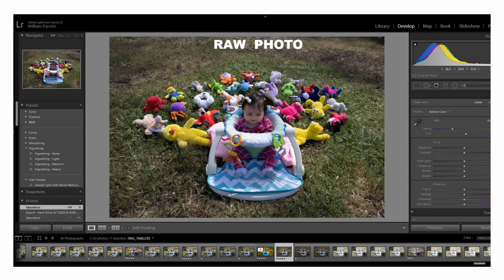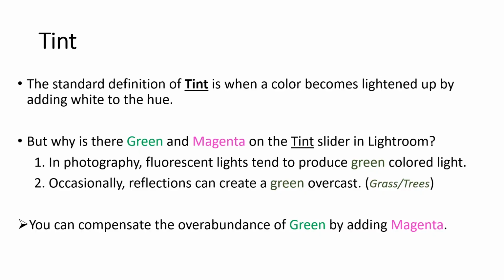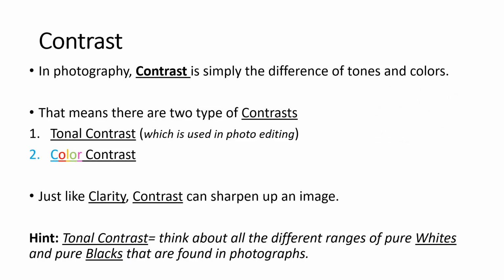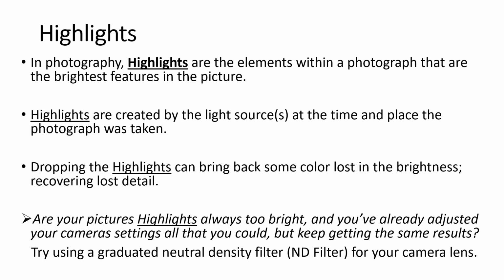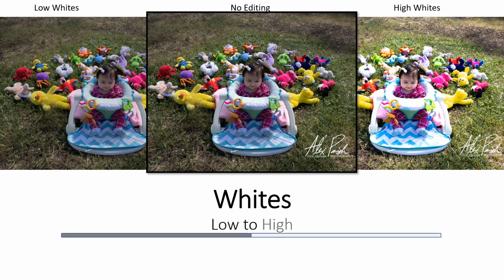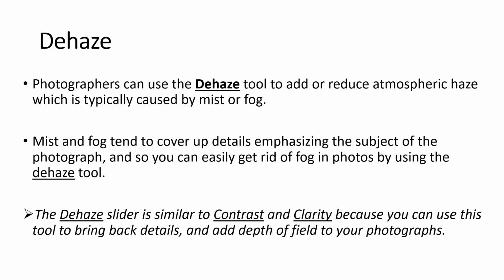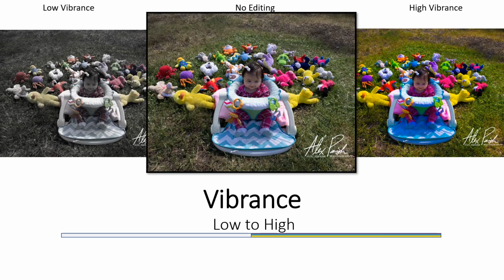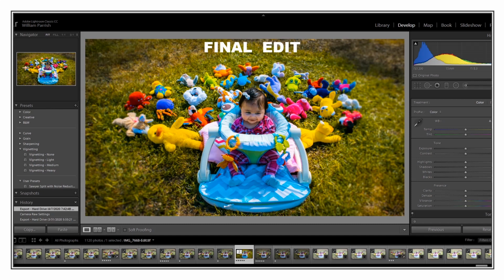Photography Vocabulary: Terms Encountered when Editing Photos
In this video, I define basic terms that you will encounter when editing photos. I focus on terms within the basic editing panel under the develop module in Adobe Lightroom, but these terms are universal and will be found in other photo editing software as well. In photography, there are specific terms that are used in the editing process of photos, and people at a beginning level need to understand these terms before moving into more advance levels of editing.

Would you like to own the presentation I used in this video?
You can download this lesson, and more at Teachers Pay Teachers!

I filmed this using a Canon M50 with a 15-45mm kit lens, and a GoPro Hero 8 Black.